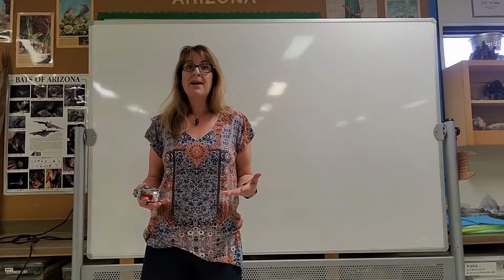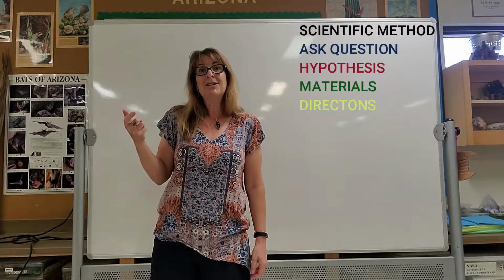Science at Home